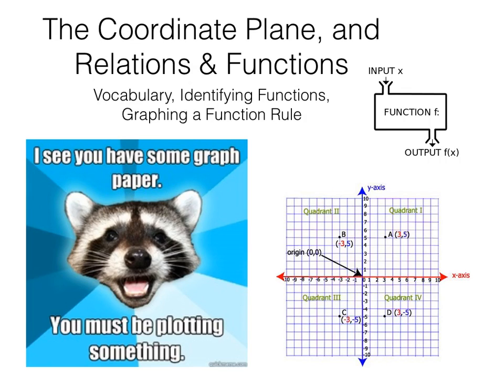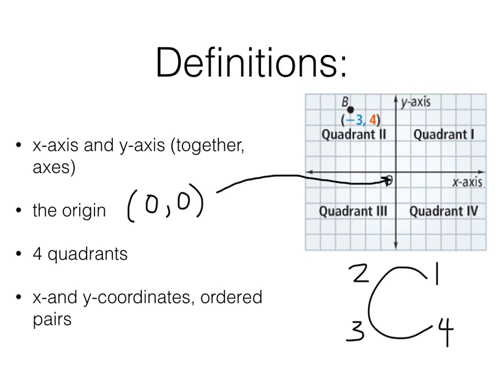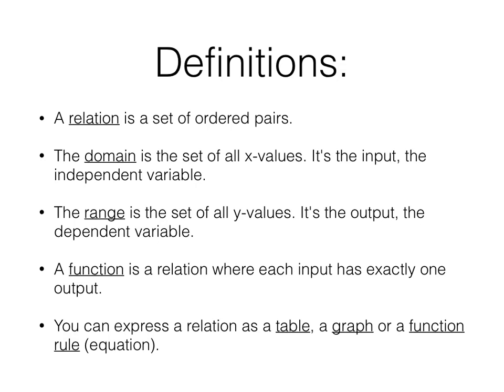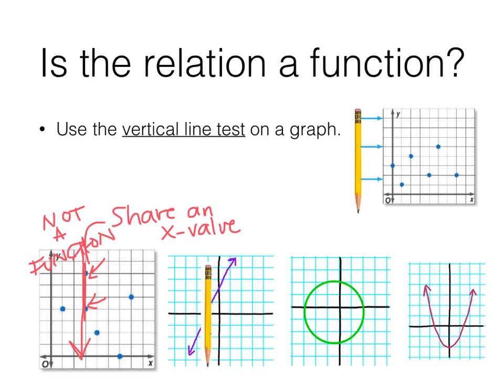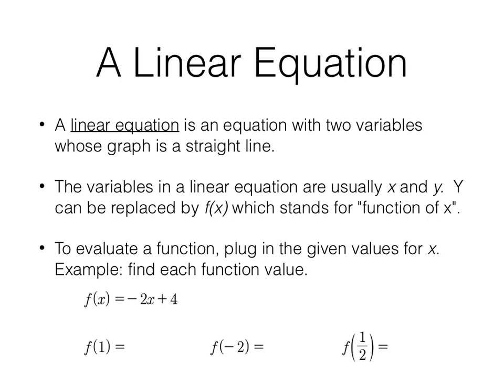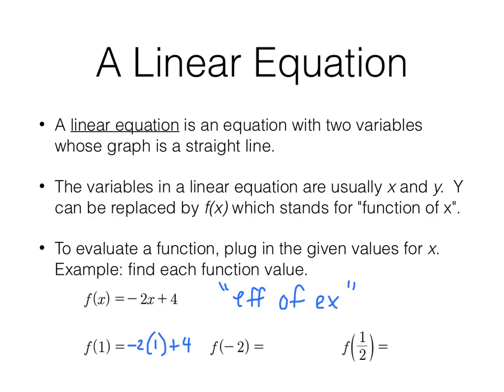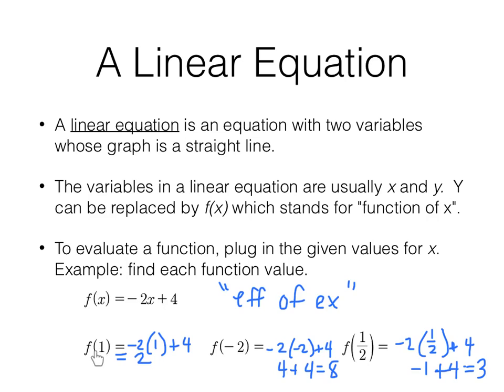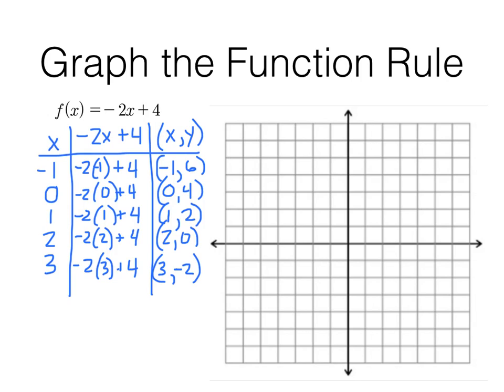The Coordinate Plane, Relations & Functions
Graphing on the coordinate plane is easy, plot x then y. Relations and functions are all about vocab - learn the language, y'all. Graphing a function rule is done by choosing your own x-values.